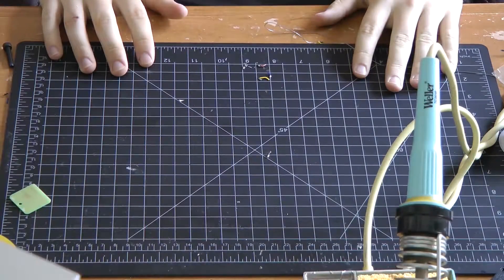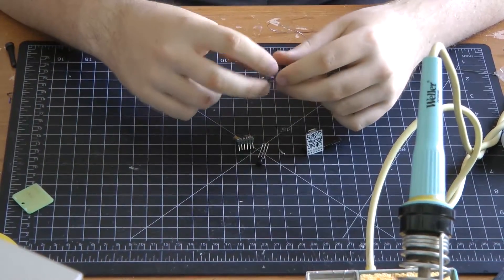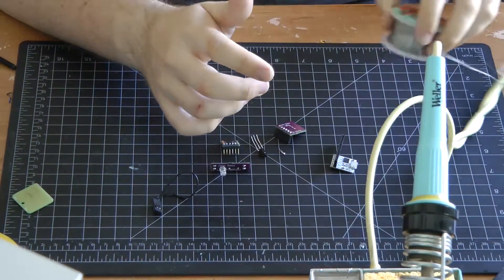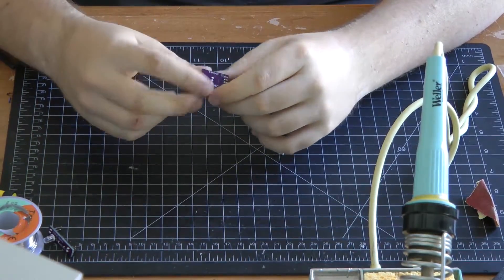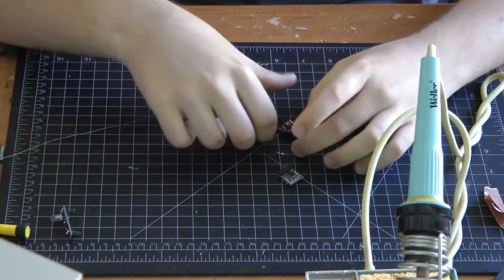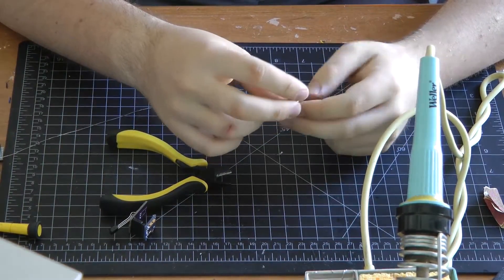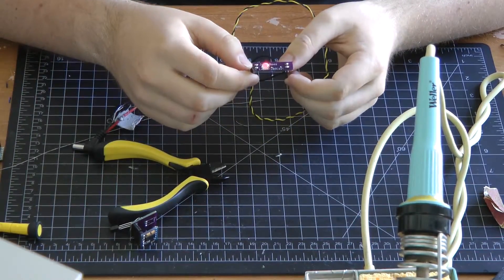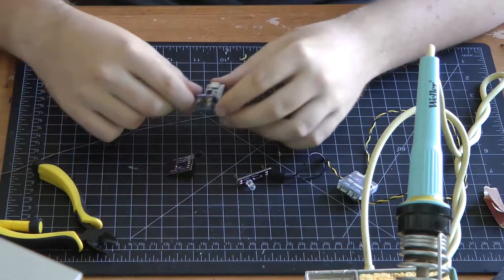How to make an OSD race lap timer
NEW VIDEO: "New Bee Drone Honeypot Unboxing"